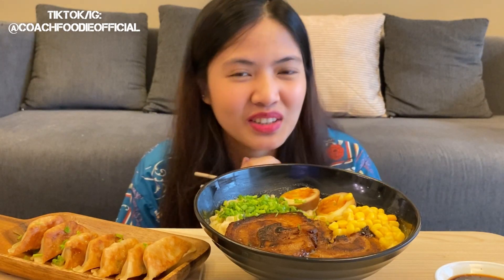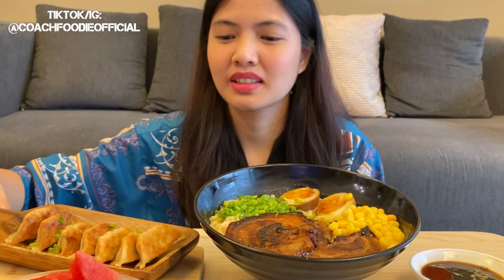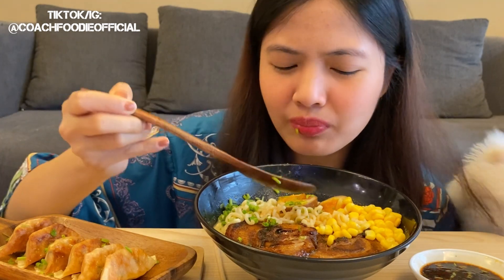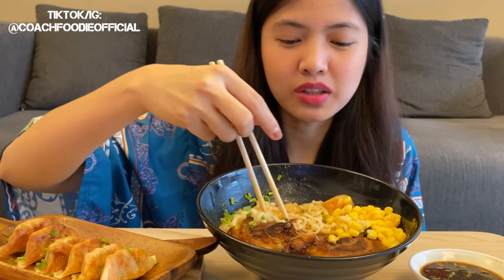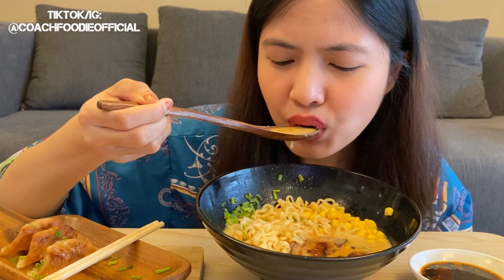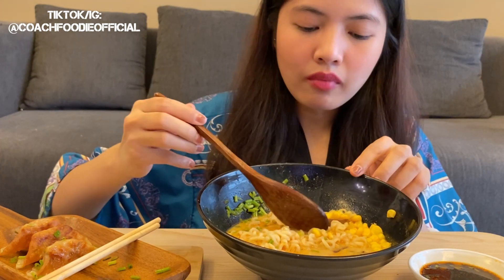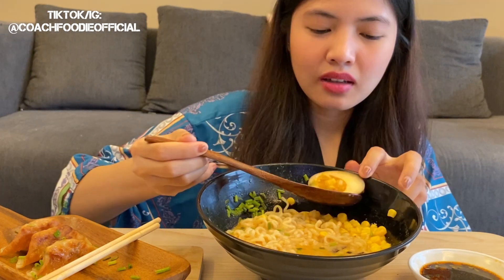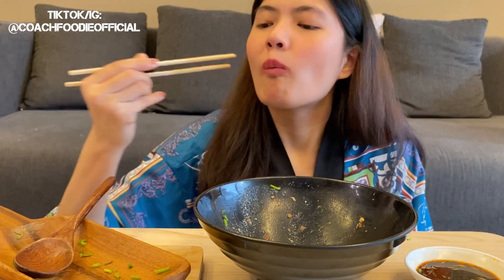Homemade Chashu Ramen Mukbang | Coach Fodie | ASMR Real Mukbang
Official Facebook page: Coach Foodie
Official Instagram account: @coachfoodieofficial